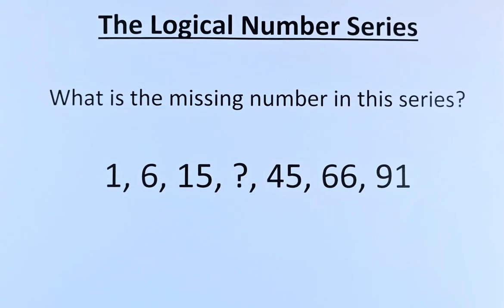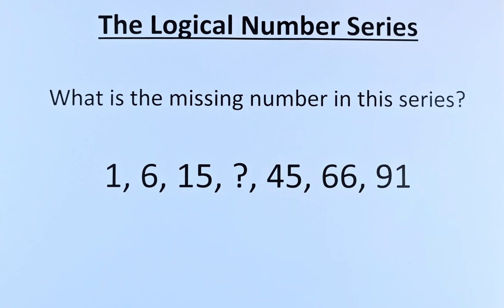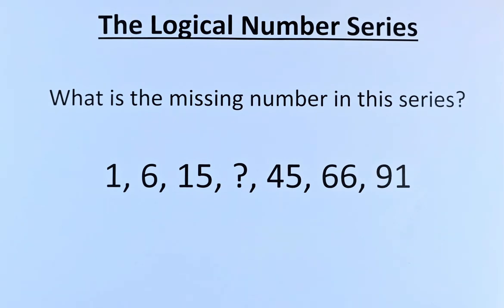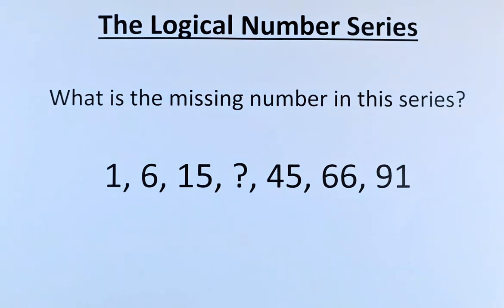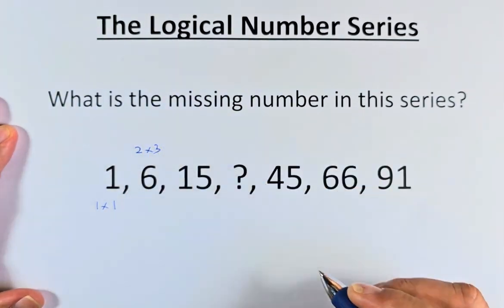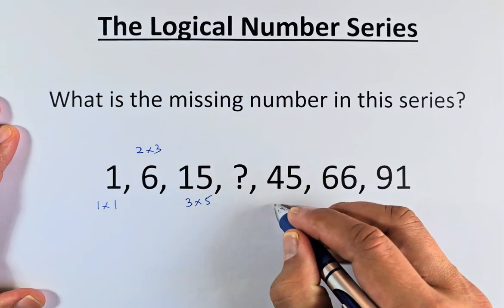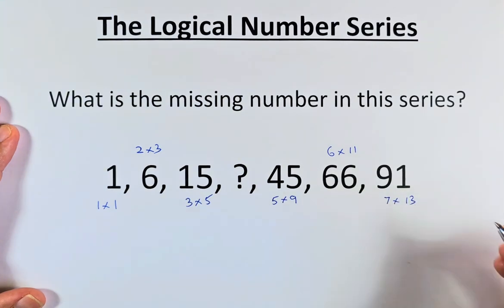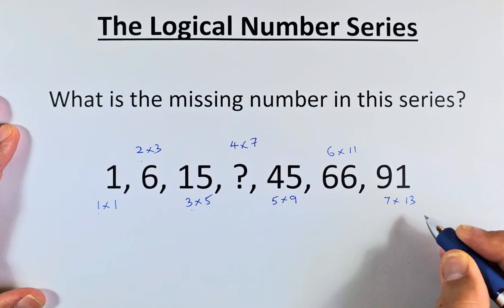The Logical Number Series.